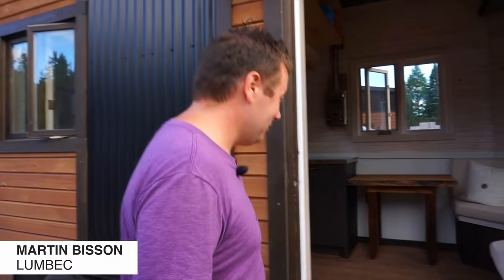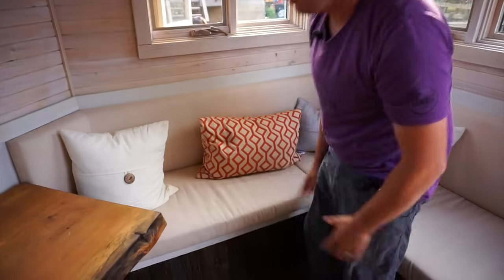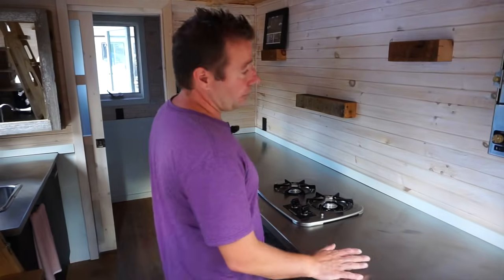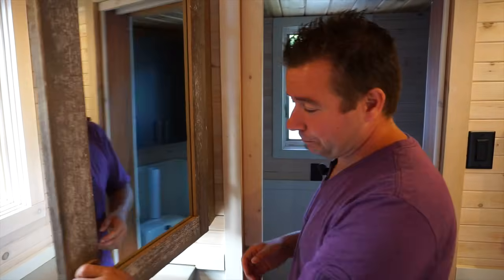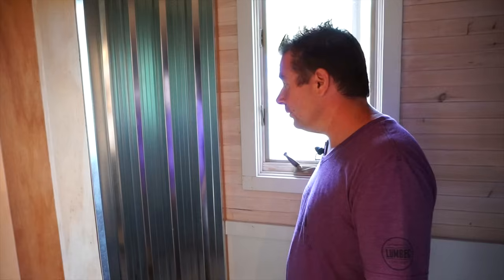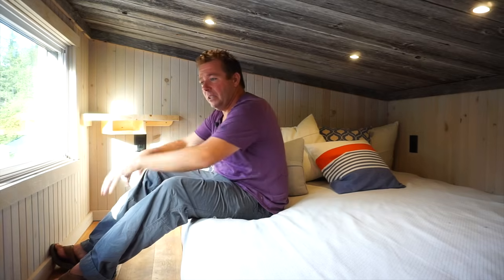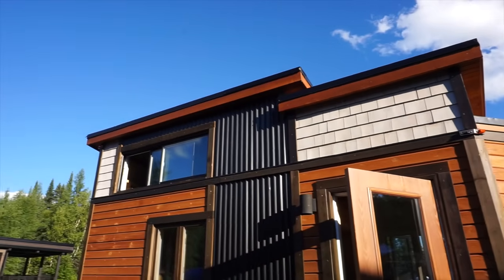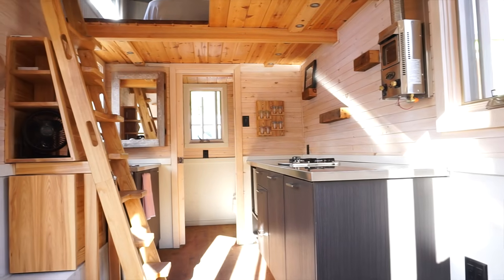SMALLEST TINY HOUSE with All the Comforts of Home - Full Tour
Take a tour of this adorable tiny house with us.  It's built on a short 16 foot trailer but it still feels surprisingly spacious inside with a huge galley kitchen on the main floor and a queen sized bed upstairs in the loft.

Martin Bisson from Lumbec built this tiny home, La Nautique (The Nautical in English), as his company's first tiny house prototype.  They came up with some really interesting design ideas to maximize space in the house without making it feel cramped or crowded.

The team added extra square footage by building out onto the triangular space at the front of the trailer.  The living room/dining room area is built in this "bonus" space, and feels bigger than it is because there's no overhead storage or loft above it.  There are electrical hookups below the seats in the living room so that solar panels could be connected easily.

In the center of the tiny house there's a surprisingly spacious galley kitchen with tons of counter space, and ample storage beneath the countertops. There is an instant hot water heater that heats water for both the kitchen sink and the shower but there's no water tank in this house, so it would need to be hooked up to city water.

In the kitchen, just above the countertop, there's also a small Dickinson Marine heater.

At the back of the home there's a bathroom with a pocket door and this is the one room where the team ran into some design problems.  Since they wanted the tiny house to be livable in all 4 seasons, they had to keep all of the plumbing and the grey water tank inside the insulated building envelope to prevent pipes and the tank from freezing in the winter.  You'll see that the shower is a step up off the floor and that there isn't actually enough space to stand up in it yet (it is a prototype after all!).  What they're going to do to remedy this is raise the ceiling by just over a foot, directly above the shower, and they'll use the raised surface this creates in the loft as a bedside table.

Last but not least there is a Japanese inspired step ladder with built-in hand holds that brings you up into a loft that has space for a queen-sized bed.  Lumbec installed a sliding window in the bedroom that is wide enough to fit the mattress through so that when it's time to replace the mattress, you can fit the mattress through the window.

Overall Mat and I were impressed with how spacious this tiny house felt even though it was on such a small trailer.  We also loved all of the different types of wood used in the house - it gave it a warm lived-in feel that we liked.

If you're interested in learning more about Lumbec and their tiny homes, check out their website here:

Mat & Danielle

STAY IN TOUCH!